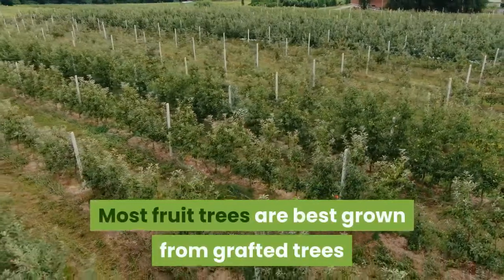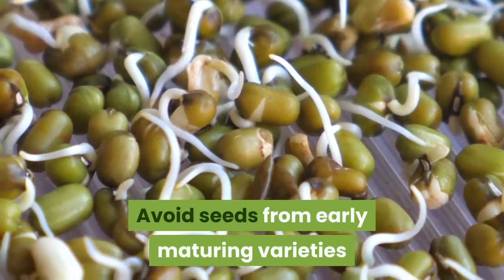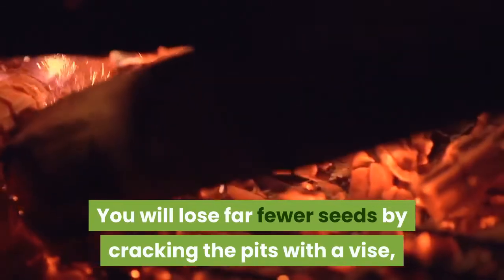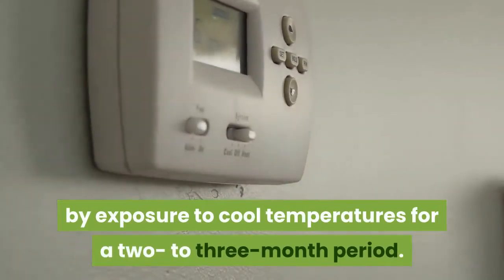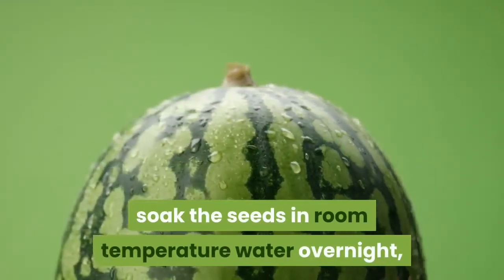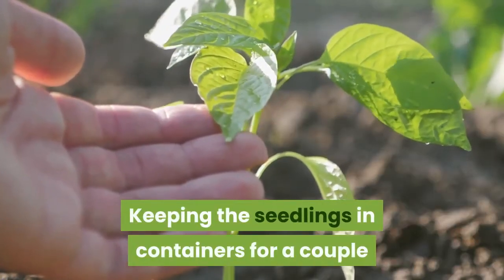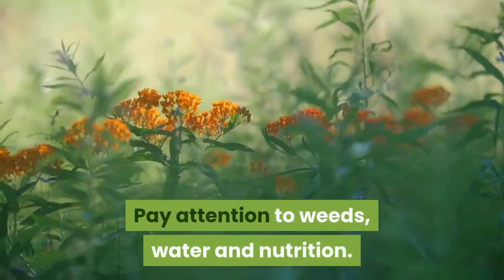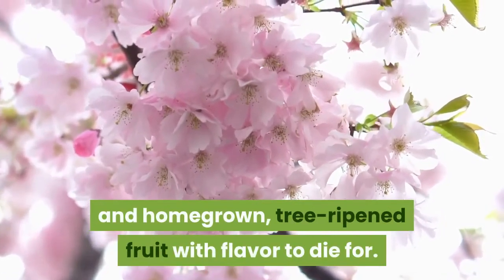How to Grow Fruit Trees From Seeds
Most fruit trees are best grown from grafted trees that cost $25 to $35 each. But with peaches, nectarines and apricots, you can cut your cost to zero by growing fruit trees from seeds.
Because cross-pollination between varieties produces variable results, apples and some other fruit trees are usually not grown from seeds. (Instead, cuttings or buds of the best varieties are grafted onto rootstocks to produce trees that bear fruit just like the parent tree’s.) But the almondlike seeds in pits from peaches, nectarines and apricots do a good job of carrying on the desirable traits of their parents. You can simply sprout and grow a seed from a great-tasting specimen, and you have a good chance of sinking your teeth into sweet, juicy fruit from your own tree in only three to five years.